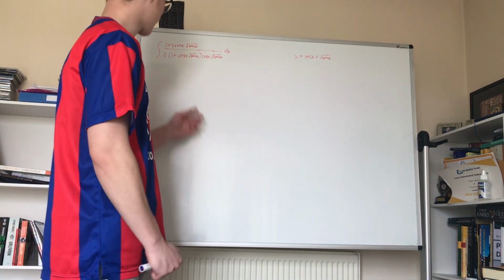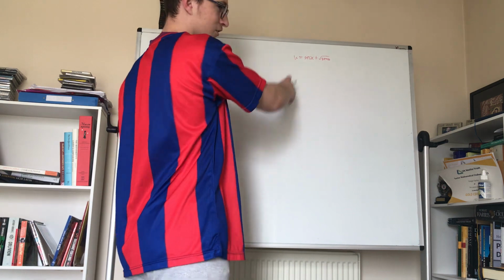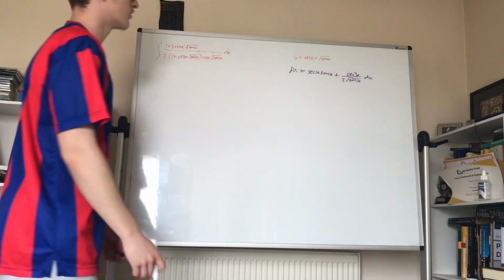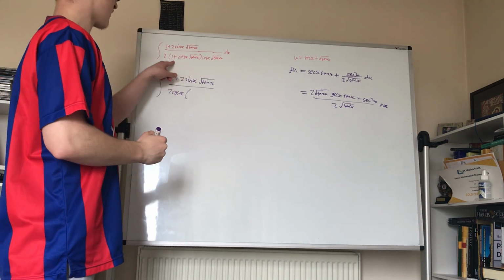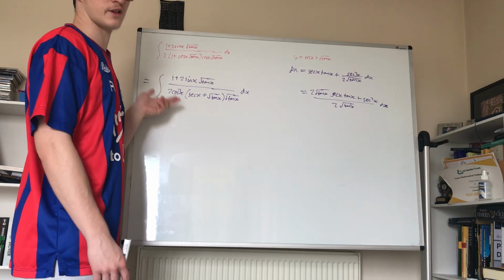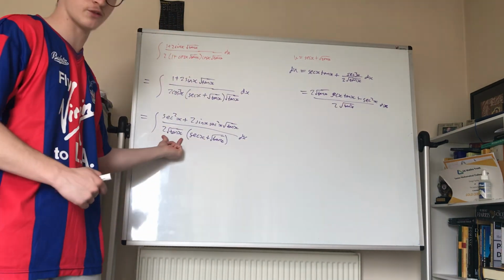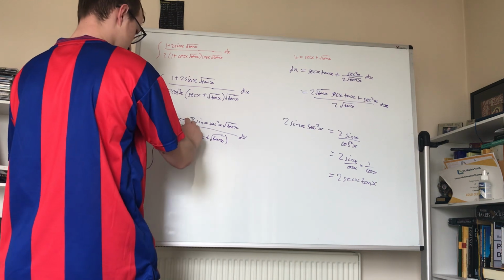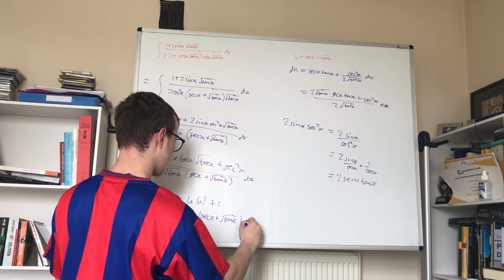Solving a triggy integral (PART 2)